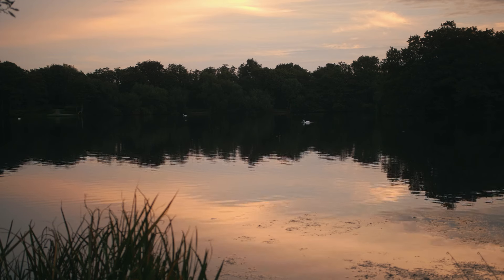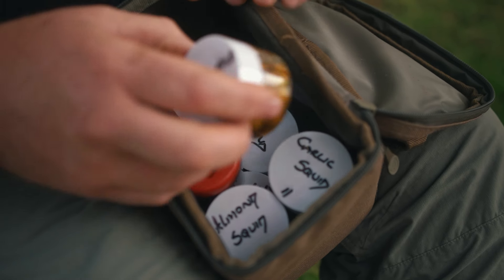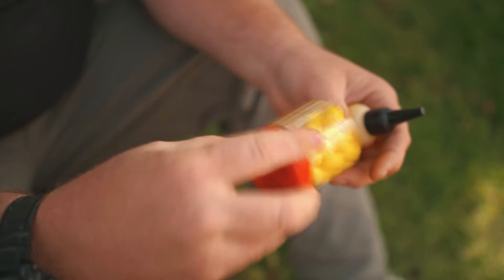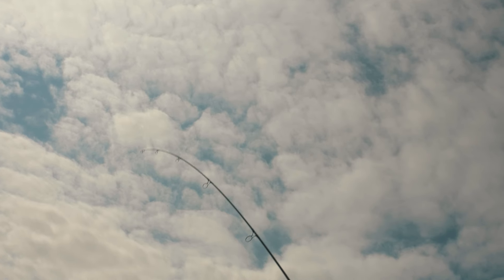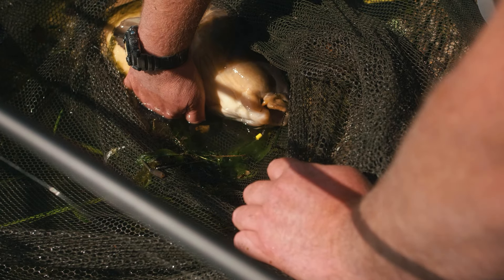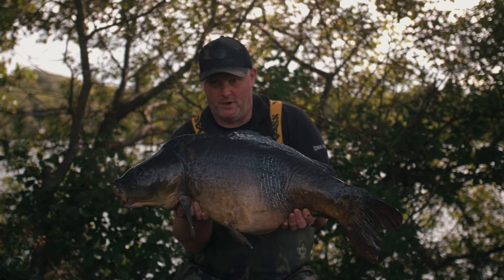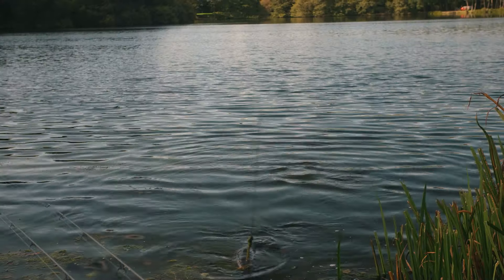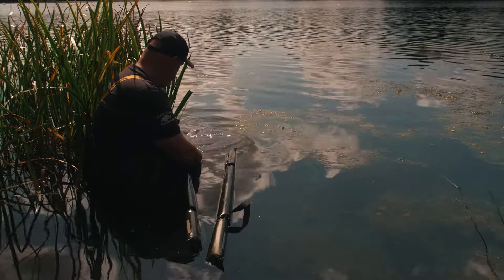BIGGEST FISH IN WYRESIDE IN UNDER 24 HOURS ON NEW GOO'S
Join us as we visit Wyreside fishery in the North of England, home to some incredible old English carp.  Jamie talks us through his session as we put this seasons 3 new Goo's through there paces and manage to land the biggest carp in the lake in under 24 hours.

goo.eu